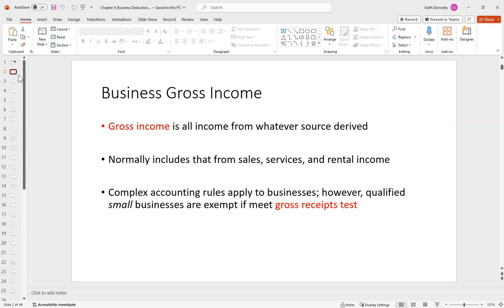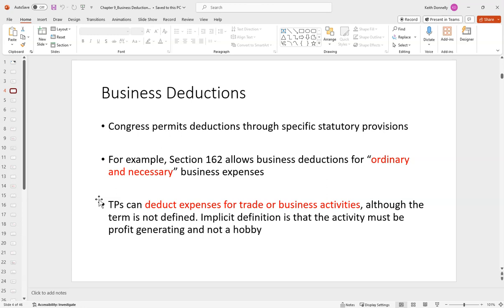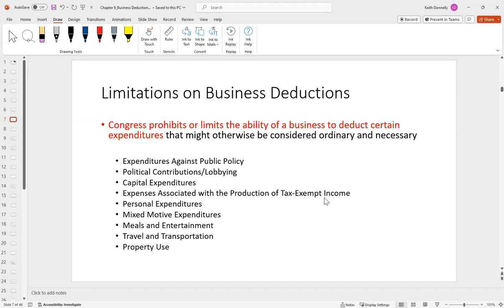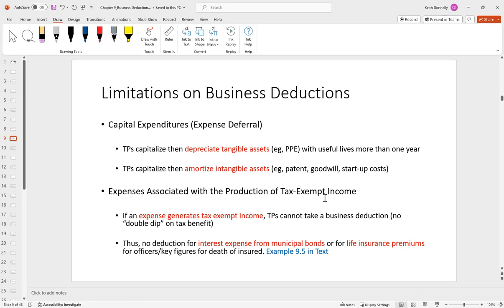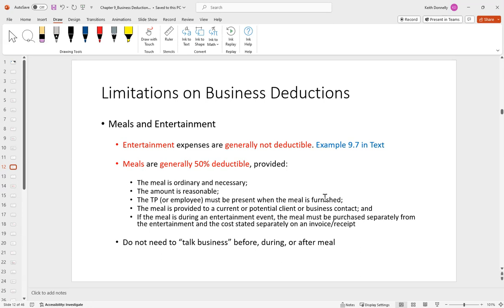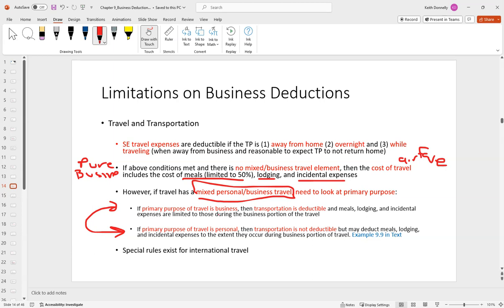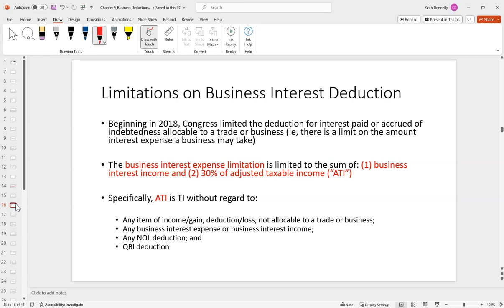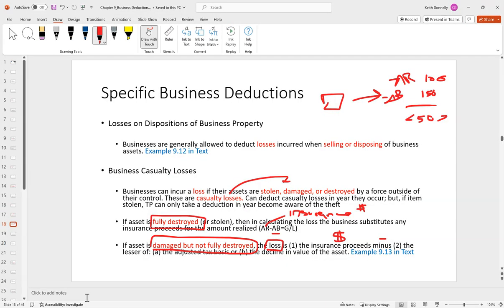Tax Chapter 9 Lecture 1